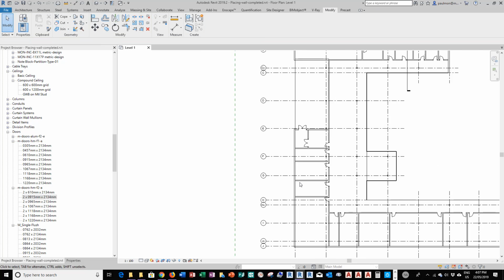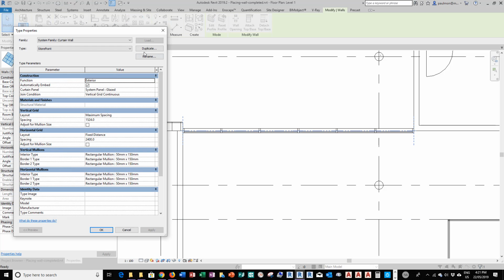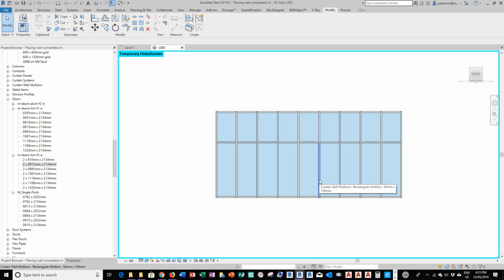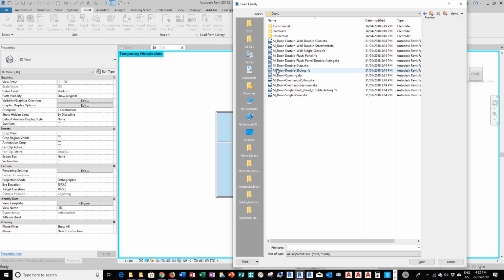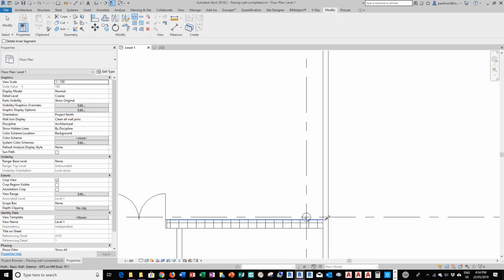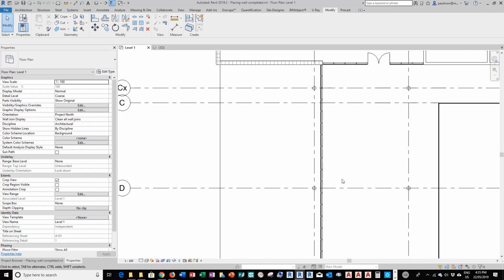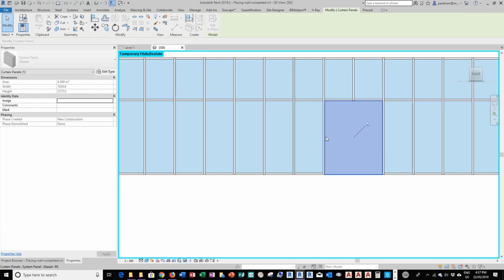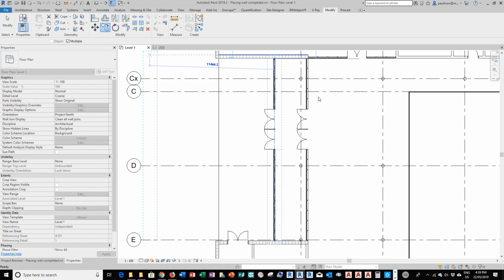REVIT 2019 Introduction - Placing Doors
General procedure on placing doors in REVIT model. Process of placing door in a curtain system.